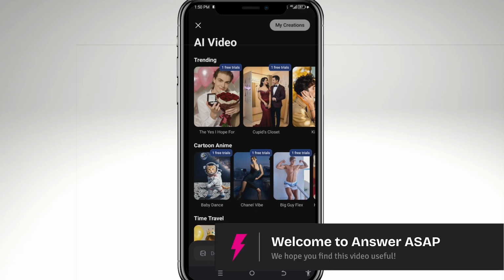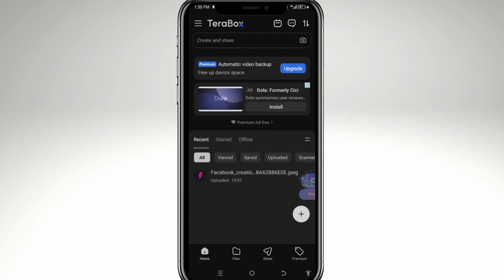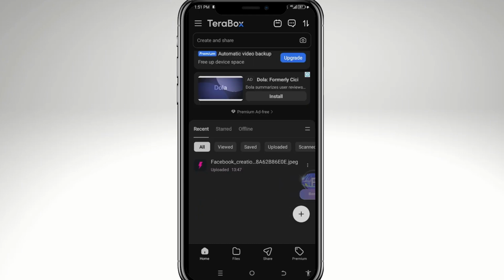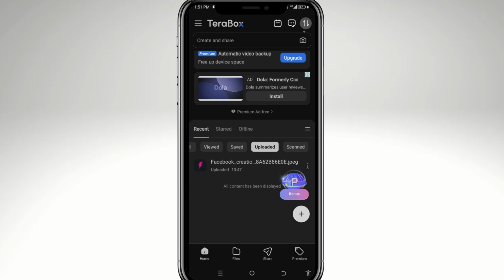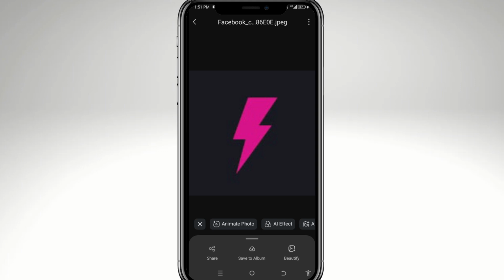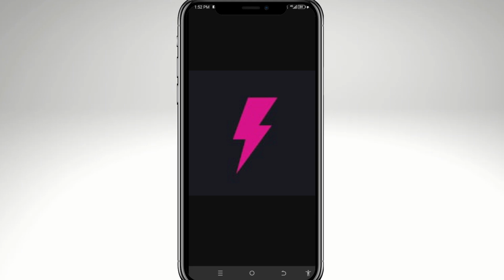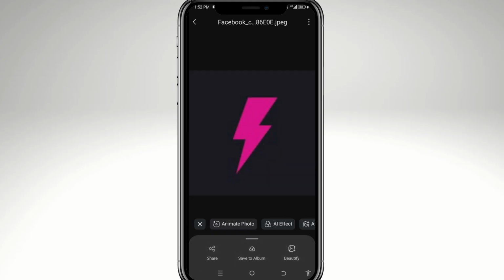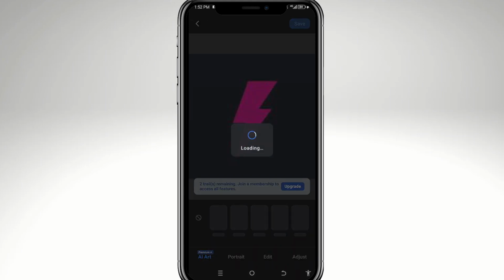How to CHECK Terabox History (Step by Step) 2026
Discover how to easily view your activity history in Terabox with this simple tutorial. Learn to track your file interactions and access history in just a few steps. Please consider liking the video and letting us know if you have any comments, ideas or questions, we really appreciate any feedback! We have plenty of other tutorials on our channel so come and see if we can help you with anything else :)